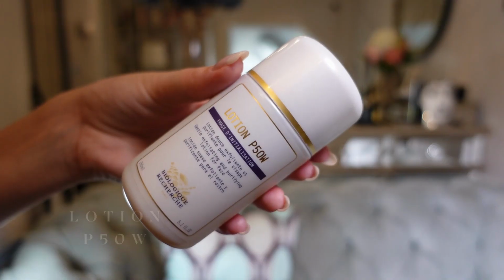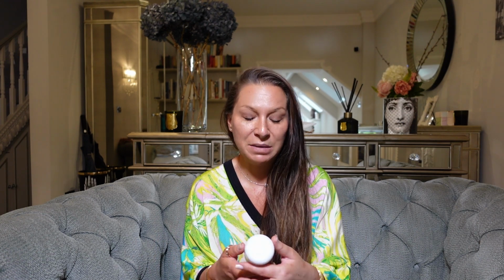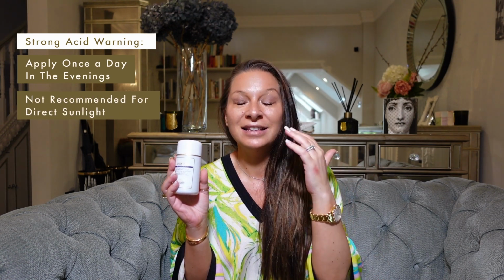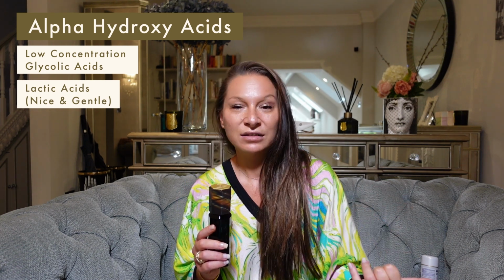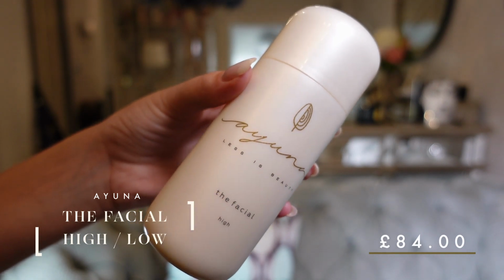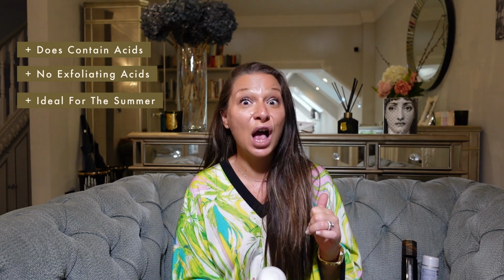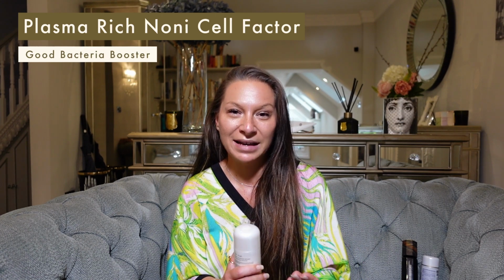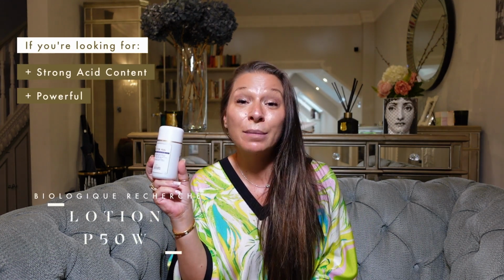Battle of the Acids | All About AHA’s, PHA’s and BHA’s| Featuring Biologique Recherche's Lotion P50W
Hi Guys!

In today’s video, I will be talking all about skincare acids and which ones are the perfect choice for your skin. We all want glowing, clear and smooth skin and with so many ingredients out there, how do you know which ones are the perfect choice for you?! Time for a deep dive! Today I'll delve into  chemical exfoliation aka AHA’s, PHA’s and BHA’s and also talk to you about the lesser known ingredients; Succinic Acid, Glutamic Acid and Thalissine 2G and how they help with fine lines and hydration! These powerful ingredients can work to transform your skin by improving the skin's texture, brightening the skin, strengthening your skin's barrier and reducing acne. So, if you are dealing with oily skin, dry skin, dehydrated skin, mature skin, dull or sensitive skin, and you have no idea which exfoliator/lotion will be the most effective for you, then this video is a must-watch.

The Battle of the Acids includes 3 of my favourite products containing acids: Biologique Recherche Lotion P50W, Auteur Definitive Lifting Toner and the Ayuna Facial High/Low. The 3 products all have different ingredients and actions making them suitable for various skincare types.

Firstly, I will be talking through and showing you the Biologique Recherche Lotion P50W.  The Biologique Recherche Lotion P50’s are known as the cult classics of all skin exfoliators. The P50W Lotion exfoliates, regulates the pH and hydrates the skin. Just like the other P50 Lotions, the P50W contains several different acids like AHA’s - mainly fruit acids -, BHA’s - mainly salicylic acid - and PHA’s. However, the P50W is different in comparison to the original P50, as it contains arnica extract to soothe the skin. The Lotion P50W aids in faster skin cell turnover and energises and brightens the skin, giving it a beautiful glow.

The second product I want to talk about is the Definitive Toner by Auteur. The Definitive Toner has more of an anti-ageing effect. It contains Glycolic Acid, which is quite strong and very effective, Lactic Acid, which is a gentler exfoliant, and the unique peptide X50 PhotoGlow, which increases the collagen and elastin synthesis in your skin, making it naturally plumper, smoother, and tighter.

Last but not least, the third product is the Ayuna Facial Low and one of my personal summer favourites. The purifying lotion is unique as it doesn’t contain any exfoliating acids, which makes it fantastic to use during the summer, if you react to exfoliating acids, or if you just want a break from exfoliating acids in general. The Ayuna Facial focuses on balancing the microbiota of the skin while boosting good bacteria. It contains 2 new skincare ingredients: succinic acid, which is similar to salicylic acid but doesn’t contain any exfoliating or photosensitising properties, and glutamic acid, which is very hydrating. Your skin will be left poreless and hydrated with a unified complexion and a fantastic glow.

Love, Natalie xoxo

Timestamps:

0:00     -   Introduction
01:20   -   Biologique Recherche Lotion P50W
05:28  -    Auteur Definitive Lifting Toner
12:22   -   Ayuna Facial Low/High
17:38   -   Round up of products